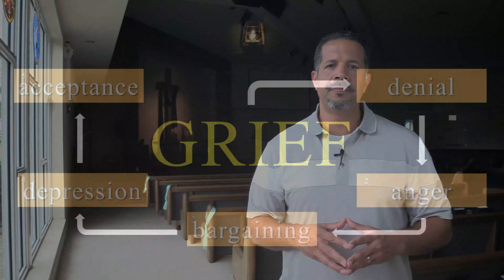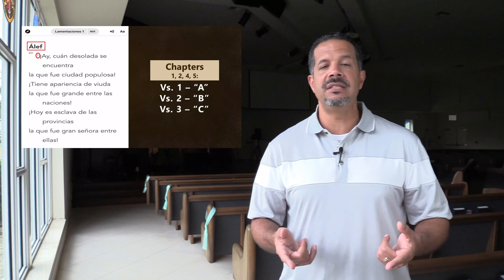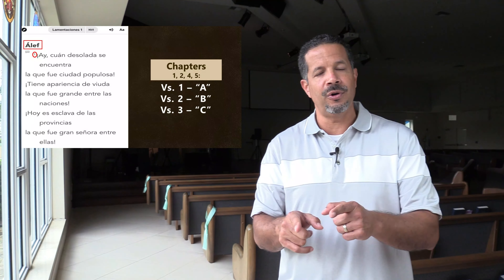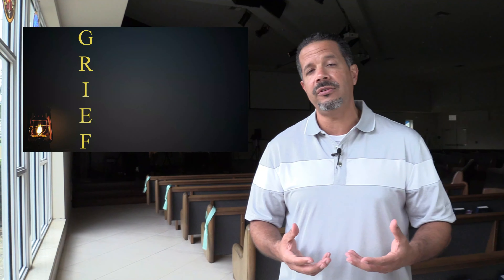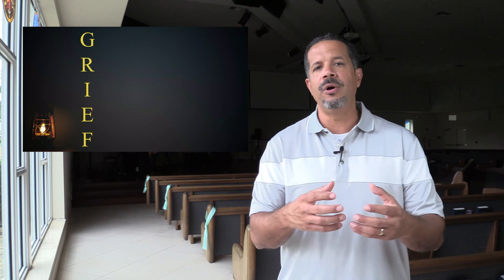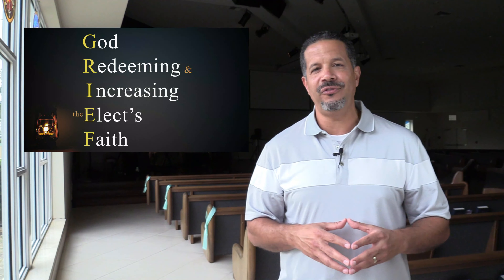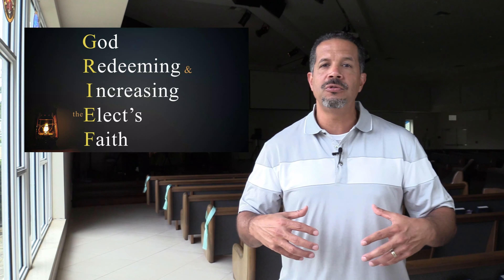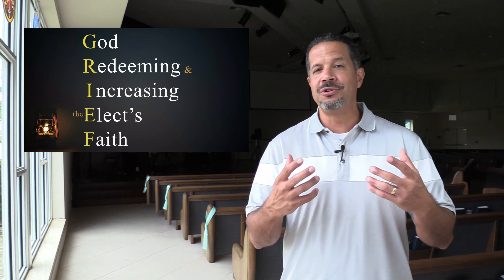A New Definition for Grief: Deleted Scenes from Sunday's Sermon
In this week's edition of Deleted Scenes from Sunday's Sermon, we discover a new definition for the word "grief."  Our prayer is that God will use this new definition to encourage and strengthen your faith in Christ.